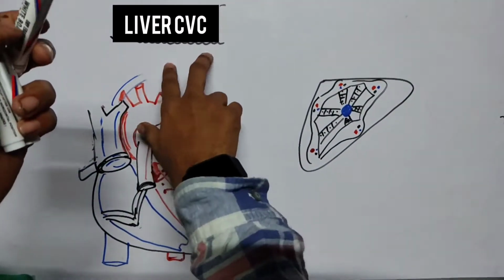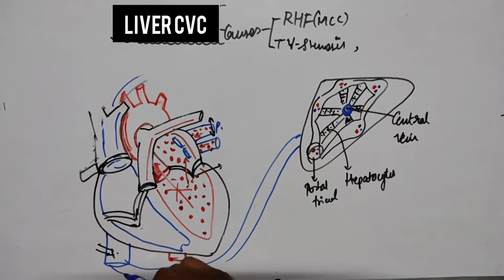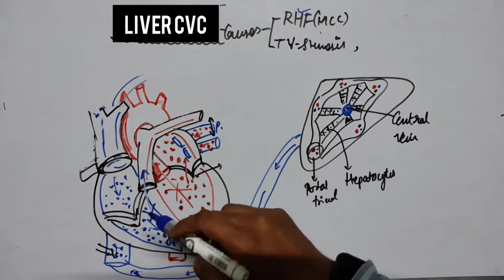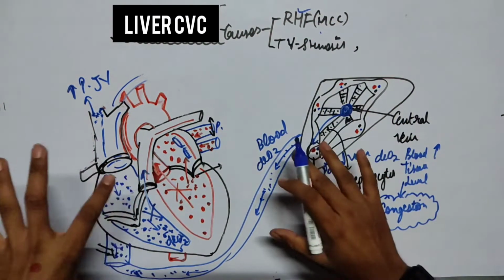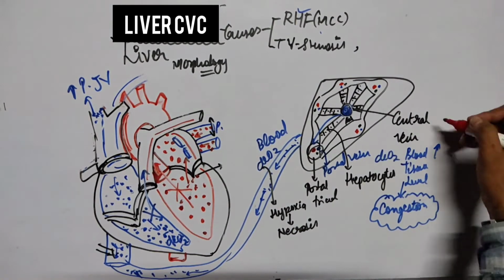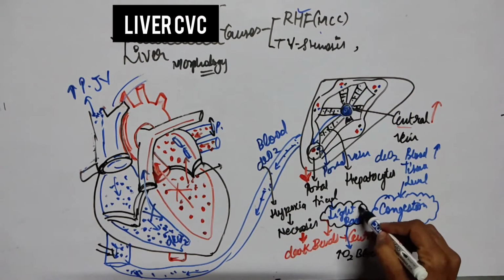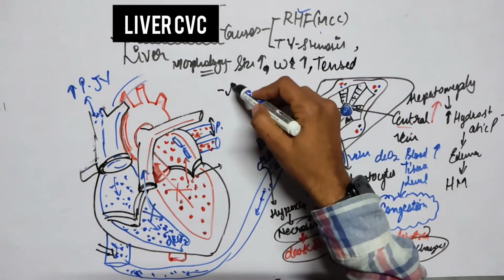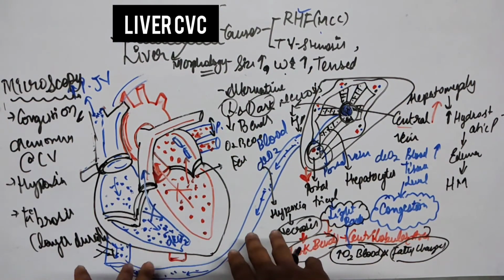Liver CVC (Congestive hepatopathy) - IN EASY MANNER | Right Sided Heart Failure | Liver Necrosis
Congestive hepatopathy, is liver dysfunction due to venous congestion, usually due to congestive heart failure. The gross pathological appearance of a liver affected by chronic passive congestion is "speckled" like a grated nutmeg , the dark spots represent the dilated and congested hepatic venules and small hepatic veins. The paler areas are unaffected surrounding liver tissue. When severe and longstanding, hepatic congestion can lead to fibrosis; if congestion is due to right heart failure, it is called cardiac cirrhosis.
Signs and symptoms depend largely upon the primary lesions giving rise to the condition. In addition to the heart or lung symptoms, there will be a sense of fullness and tenderness in the right hypochondriac region. Gastrointestinal catarrh is usually present, and vomiting of blood may occur. There is usually more or less jaundice. Owing to portal obstruction, ascites occurs, followed later by generalised oedema. The stools are light or clay-colored, and the urine is colored by bile. On palpation, the liver is found enlarged and tender, sometimes extending several inches below the costal margin of the ribs.

Increased pressure in the sublobular branches of the hepatic veins causes an engorgement of venous blood, and is most frequently due to chronic cardiac lesions, especially those affecting the right heart (e.g., right-sided heart failure), the blood being dammed back in the inferior vena cava and hepatic veins. Central regions of the hepatic lobules are red–brown and stand out against the non-congested, tan-coloured liver. Centrilobular necrosis occurs.

Macroscopically, the liver has a pale and spotty appearance in affected areas, as stasis of the blood causes pericentral hepatocytes (liver cells surrounding the central venule of the liver) to become deoxygenated compared to the relatively better-oxygenated periportal hepatocytes adjacent to the hepatic arterioles. This retardation of the blood also occurs in lung lesions, such as chronic interstitial pneumonia, pleural effusions, and intrathoracic tumors.

It is diagnosed with laboratory testing, including liver function tests, and radiology imaging, including ultrasounds

Treatment is directed largely to removing the cause, or, where that is impossible, to modifying effects of the heart failure